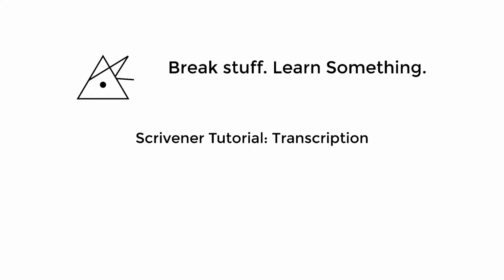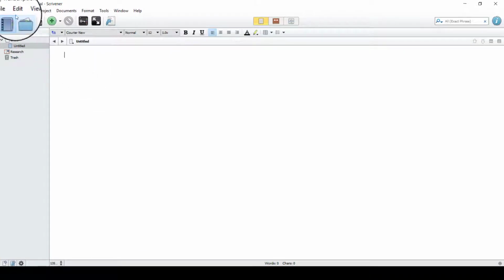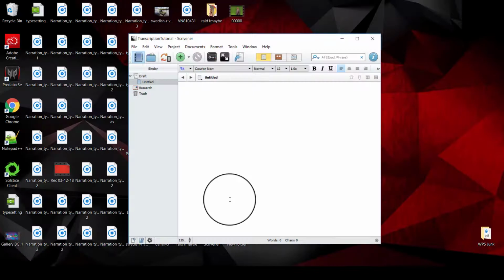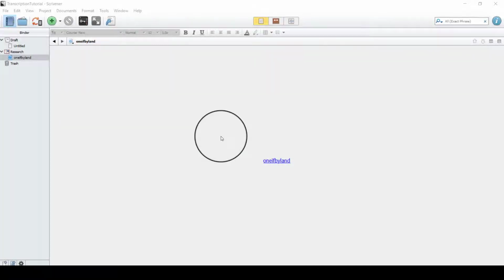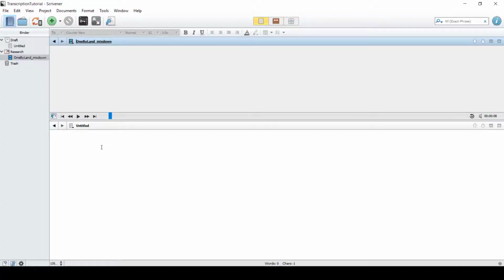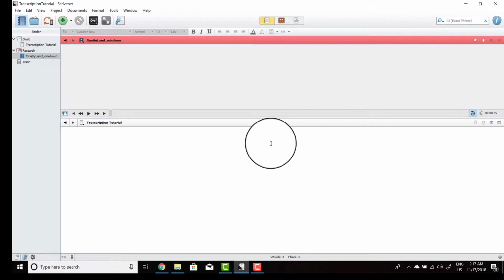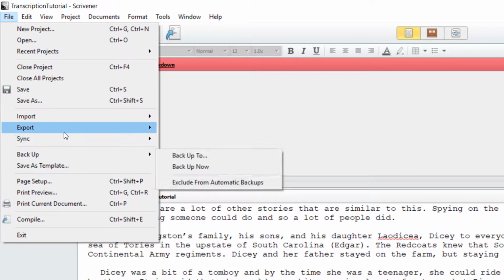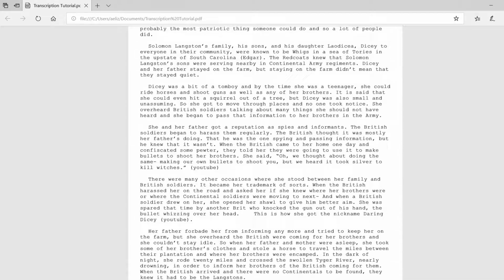Scrivener Transcription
This tutorial is intended to familiarize new Scrivener users who have Windows PCs with using the program for transcription. At the end of the tutorial, users should be able to import audio, transcribe, and export their transcript.